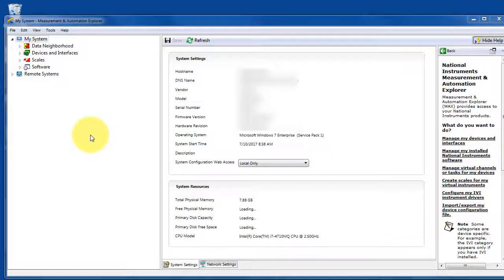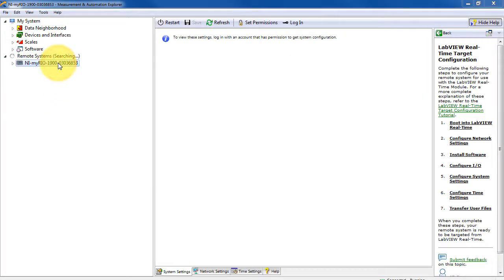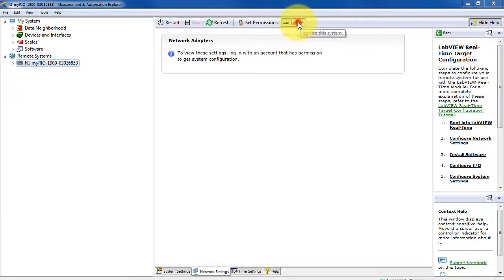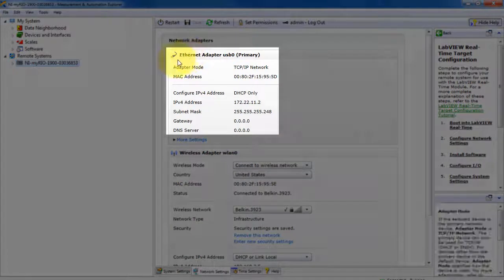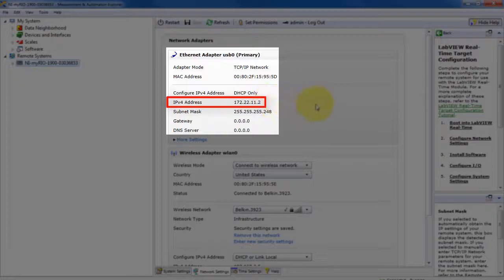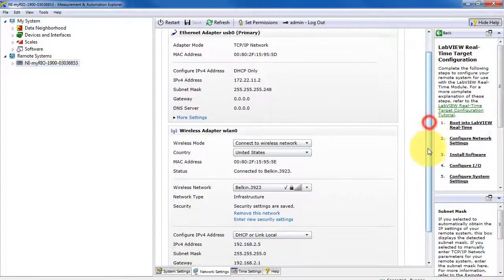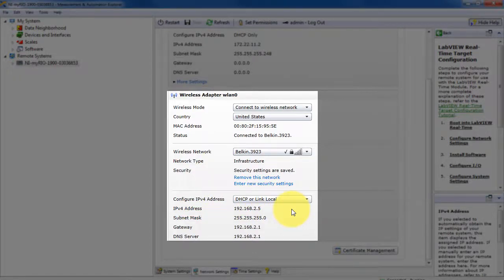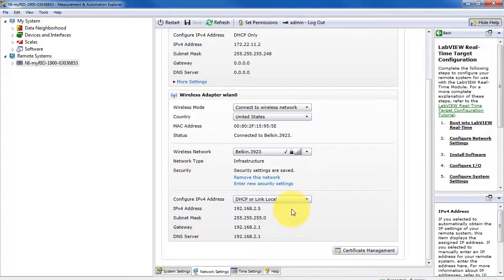LabVIEW procedure: Determine the network address of an Academic RIO Device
Use NI MAX to learn the network address (IP address) of your Academic RIO Device.